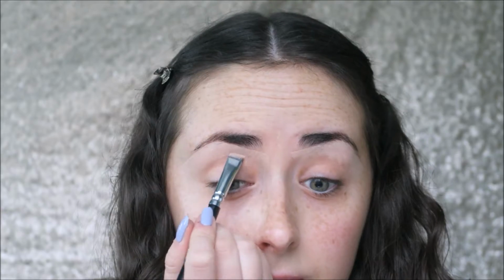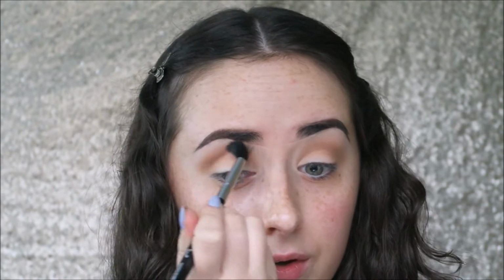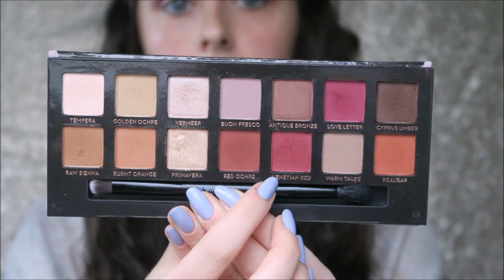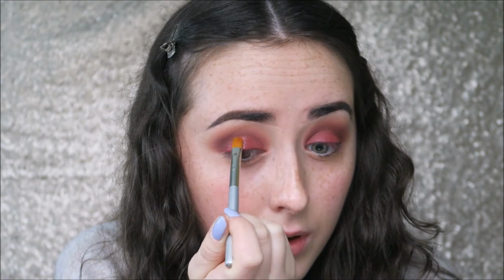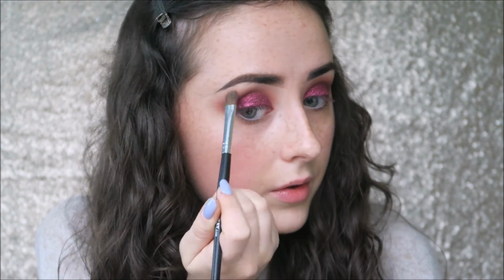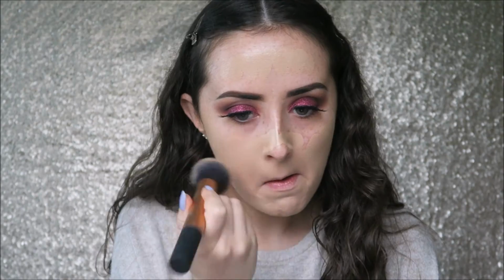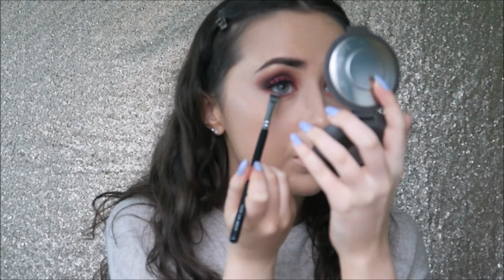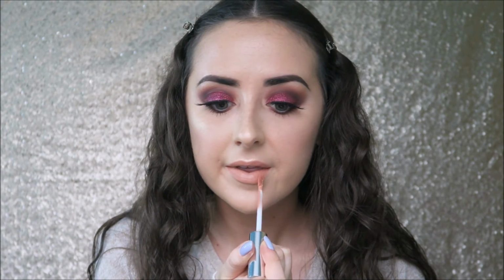PINK GLITTER TUTORIAL | Jenna Lockhart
Hello lovelies and welcome back! Today's tutorial is on this gorgeous pink glitter eye look, as well as a full face tutorial. I wanted to start doing some more fun, creative looks on my channel so I hope you enjoy!
Love, Jenna x

Cream Contouring Tutorial (it's an old video, don't judge me haha!)

Anastasia Beverly Hills Modern Renaissance Palette - Tempera, Raw Sienna, Love Letter, Red Ochre, Venetian Red, Cyprus Umber + Primavera
Make Up Forever Ultra HD Stick Foundation - Y315
Anastasia Beverly Hills Cream Contour Kit - Fair (used Fawn)
Makeup Geek Contour Powder - Break Up
Becca X JaclynHill Shimmering Skin Perfector Pressed - Champagne Pop
Anastasia Beverly Hills Liquid Lipstick - Naked
MAC Fix+